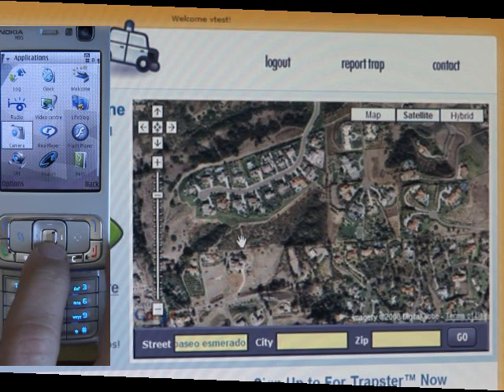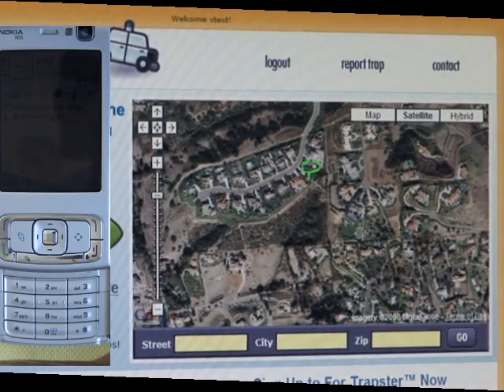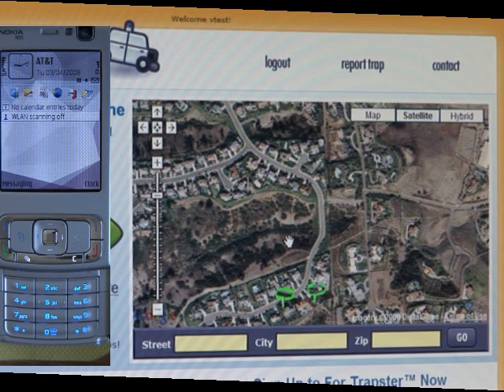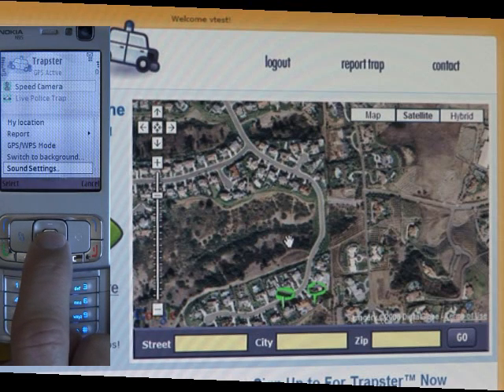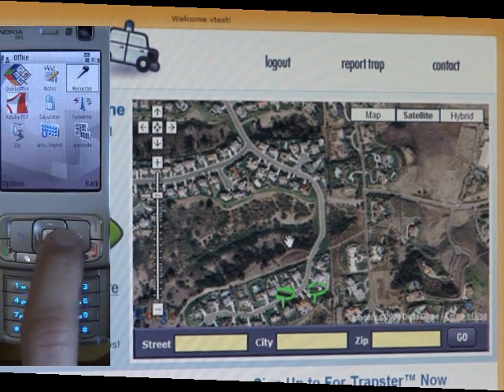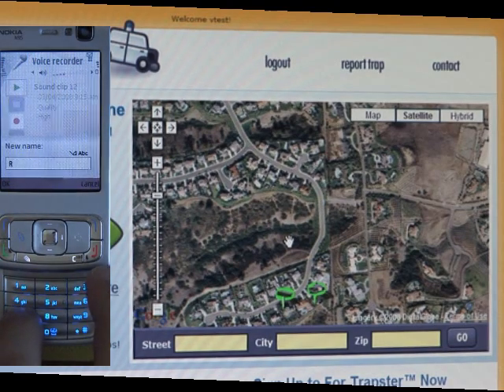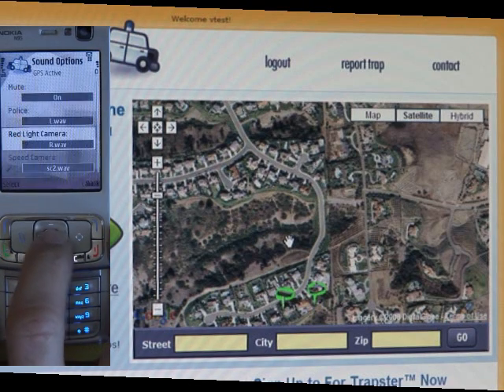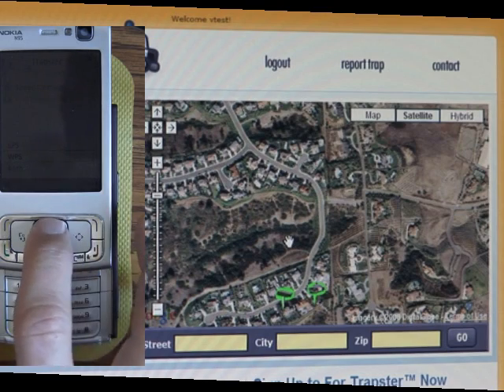Old Trapster demo - see Trapster.com for latest version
The original Trapster speed trap sharing system demo video - left here just for fun.